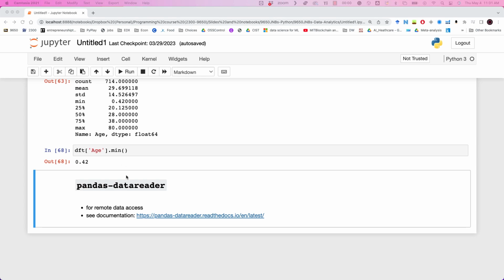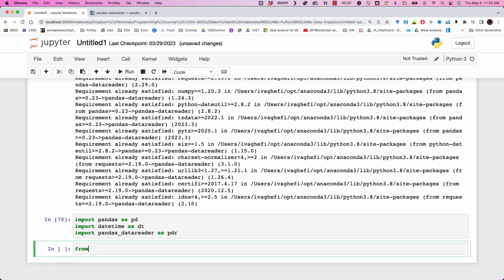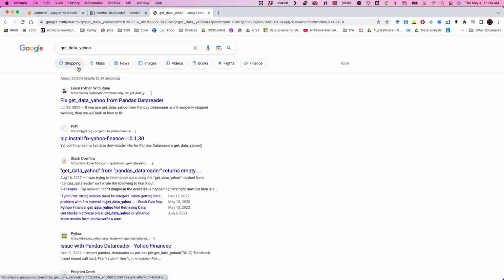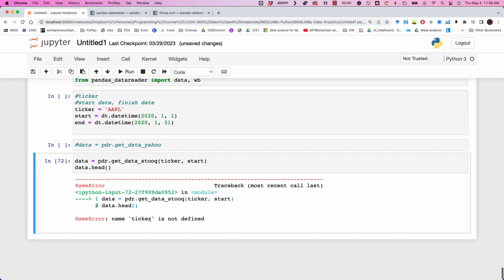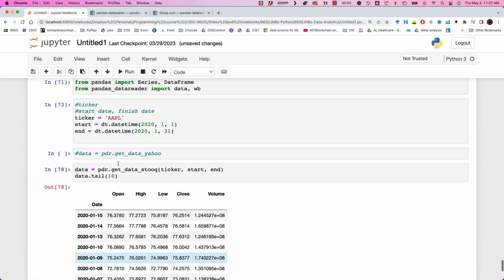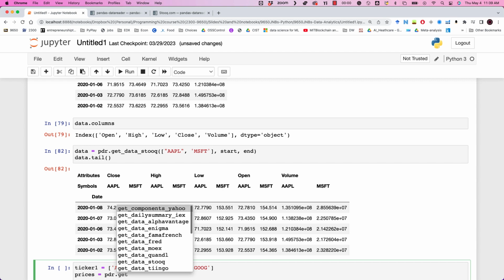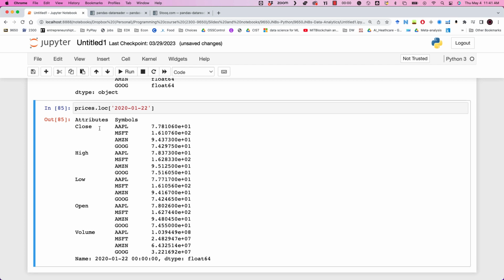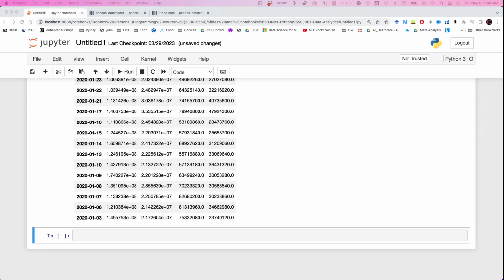Pandas DataFrames - Part 3